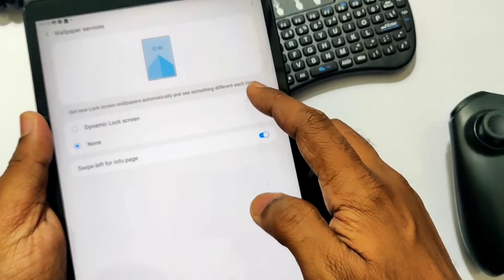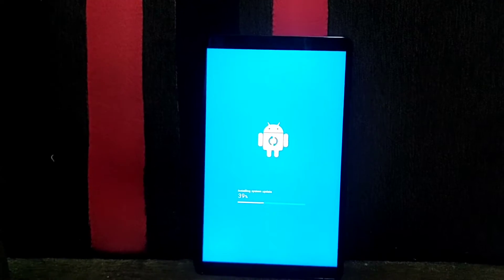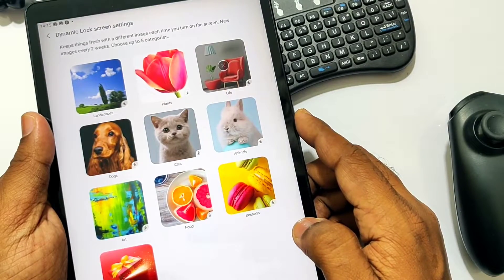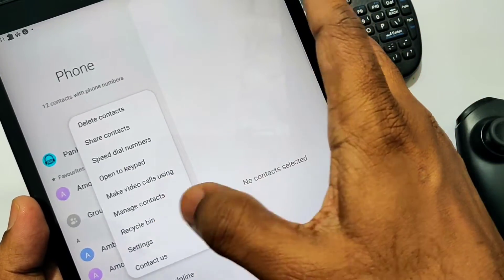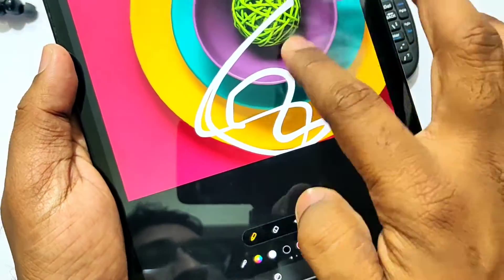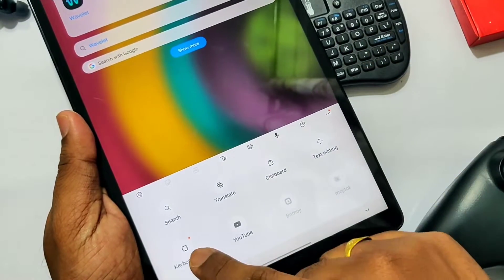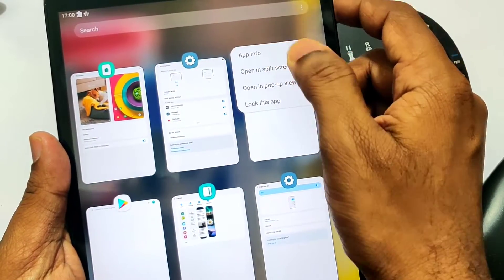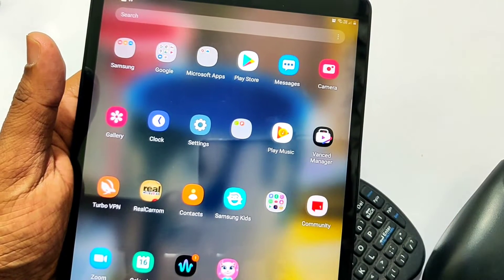Samsung Galaxy Tab A 10.1 (2019) ONE UI 3.1 ANDROID 11 Update: Find The Hidden Features!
Download update manually and faster than any other site, please use this app shown in video: